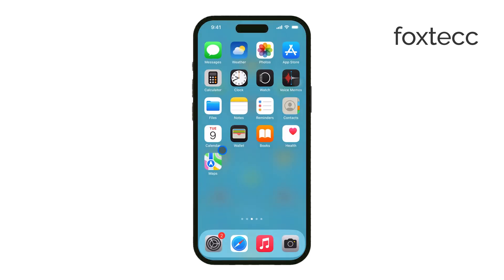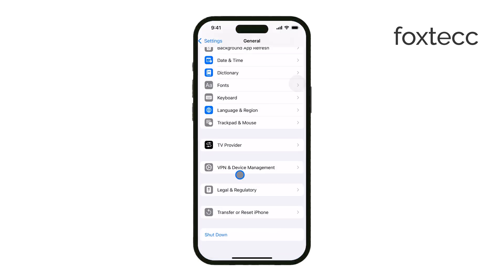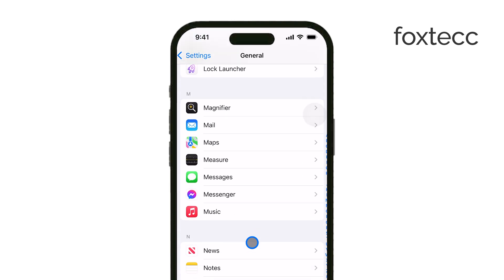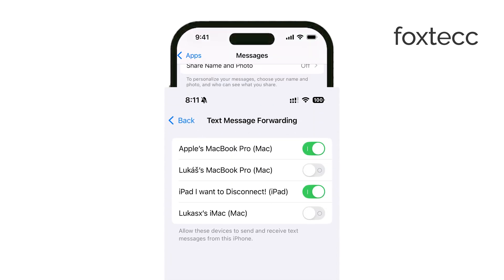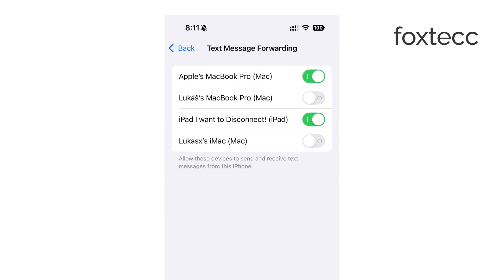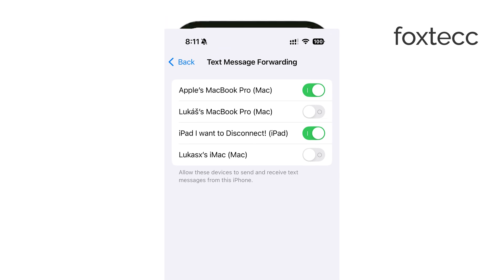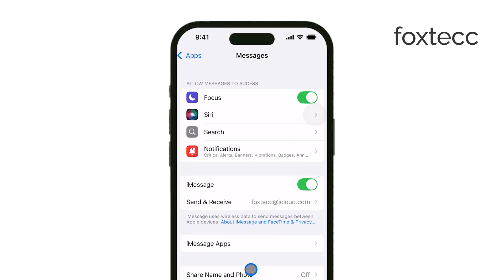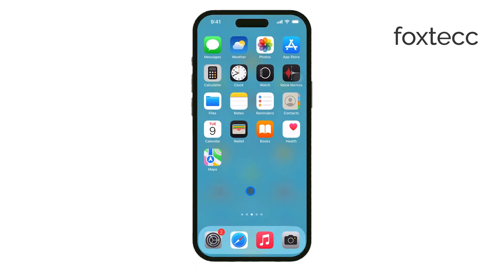How to Connect your Phone to your iPad Messages (tutorial)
In this video, I’ll show you how to connect your phone to your iPad so you can receive and send messages across both devices.